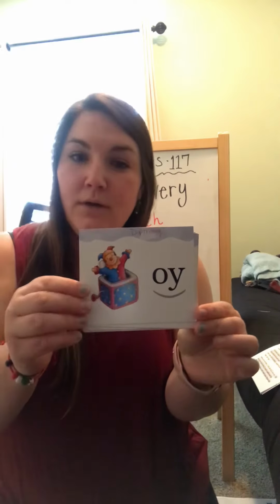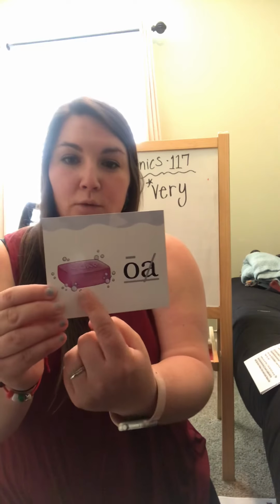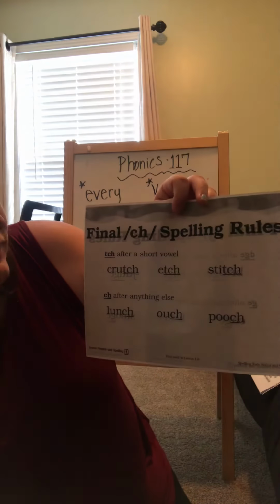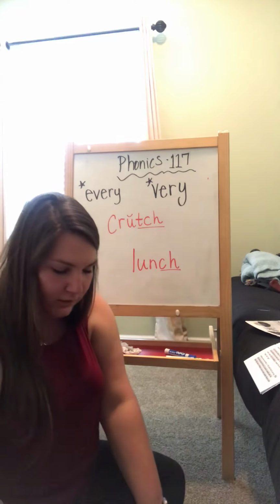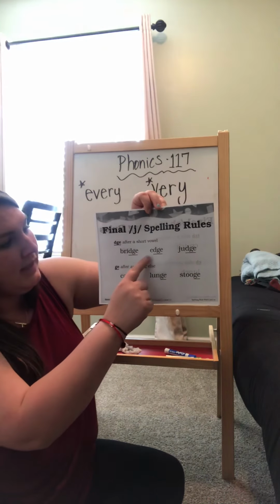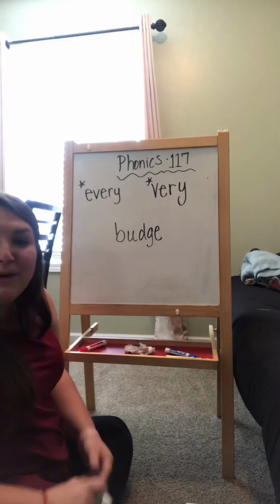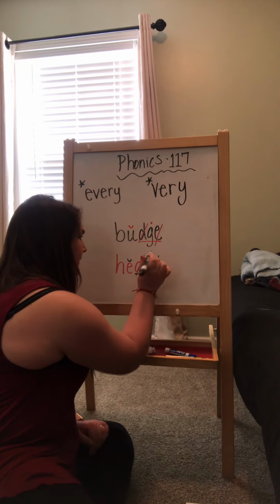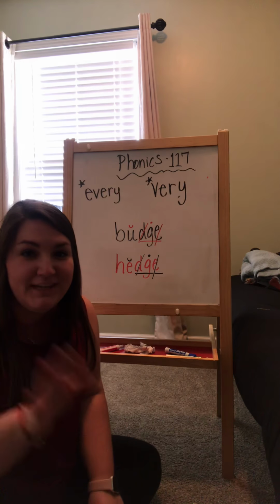Phonics lesson 117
Trigraph dge